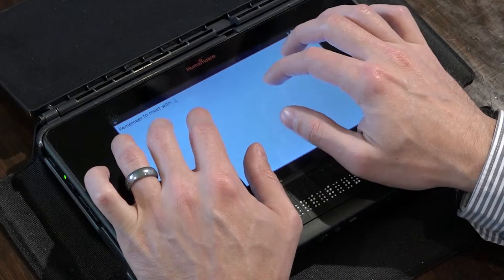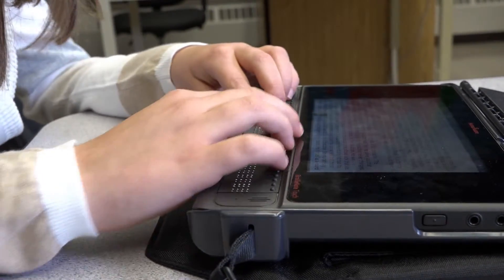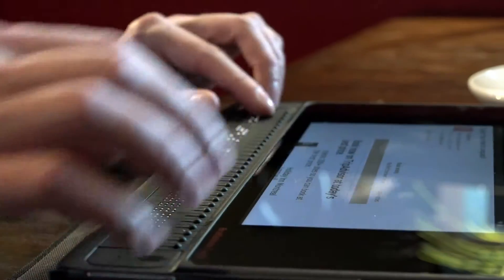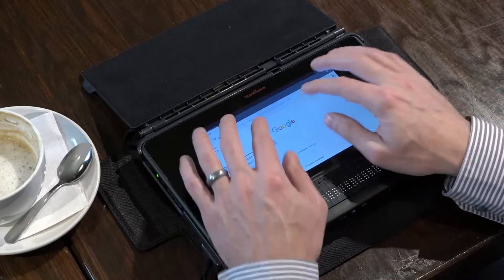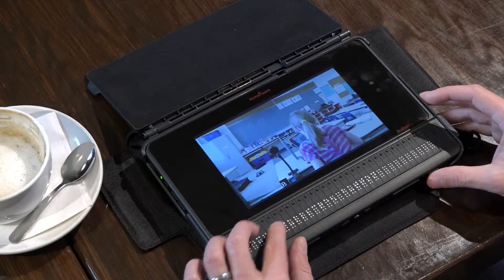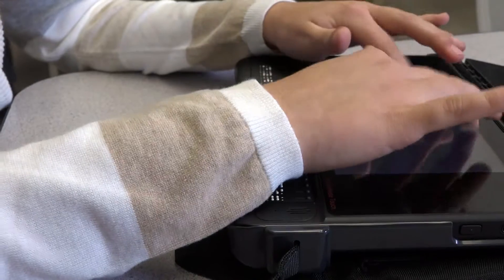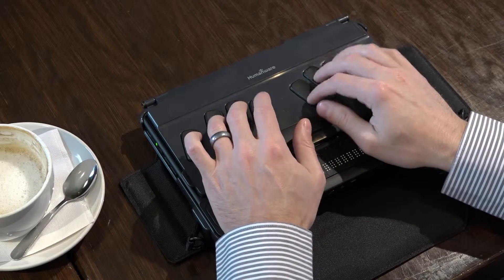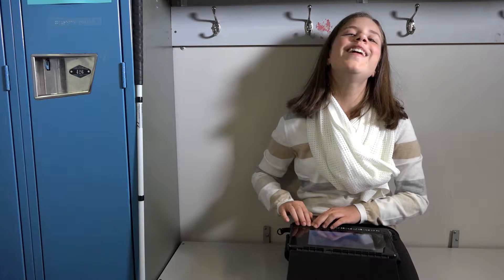BrailleNote Touch - Bloc-notes braille Humanware (anglais)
Le nouveau bloc-notes braille de Humanware, BrailleNote Touch, est la première tablette braille Android offrant un accès au Play Store.

Ouverture au monde du numérique

Facile à appréhender tant pour les étudiants que les enseignants, l'interface du BrailleNote Touch combine les avantages de KeySoft et des blocs-notes braille classiques, avec l'efficacité et la puissance d'une tablette moderne.

- Combinaison d'accessibilité et d'efficacité.
- Expérience utilisateur de KeySoft alliée à la puissance d'Android.
- Familiarité de BrailleNote et des applications KeySoft pour une productivité maximale.
- Interface et menu linéaires et conviviaux.
- Intégration parfaite du braille abrégé et non abrégé, de UEB et de nombreuses langues.
- Première tablette braille Android offrant un accès au Play Store.
- Accès à Google Play Store et à des applications tierces accessibles.

Conçu à partir de Keysoft pour l'utilisateur d'aujourd'hui

KeySoft est le moteur du BrailleNote Touch, entièrement redessiné de façon à maximiser l'expérience des utilisateurs d'aujourd'hui.

- Optimisé pour la technologie actuelle.
- Mises à jour automatiques fréquentes.
- Interface simple basée un système de menus.
- Navigation par première lettre pour être efficace où que vous soyez.
- Raccourcis clavier habituels pour faciliter les tâches.
- Aide à la navigation, synthèse vocale et affichage braille dans toutes les applications tierces.
- Efficacité d'un bloc-notes jusque dans les applications tierces.
- Aide contextuelle pour une assistance en tout temps.

Taper du braille naturellement sur un écran tactile

L'algorithme TouchBraille offre le niveau de contrôle d'un bloc-notes classique, sur une plateforme moderne et conviviale.

- Naviguer et écrire en braille.
- Calibrage instantané : écriture pratiquement aussi rapide que sur un clavier physique.
- Détection des doigts par les touches virtuelles pendant la frappe.
- Force et mouvements de doigts minimes pour écrire : seuls de légers mouvements sont nécessaires.
- Écriture silencieuse, utilisable en tous lieux.

Matériel

- 32 cellules braille avec curseurs routine.
- Vitesse d'une tablette moderne.
- 2 GO de mémoire vive pour du multitâche rapide et fluide.
- 16 GO d'espace de stockage, plus qu'il n'en faut pour conserver vos documents.
- Haut-parleurs stéréo.
- Micro interne.
- Connexion moderne - Wifi, Bluetooth et GPS interne.
- Écran et surface tactiles.